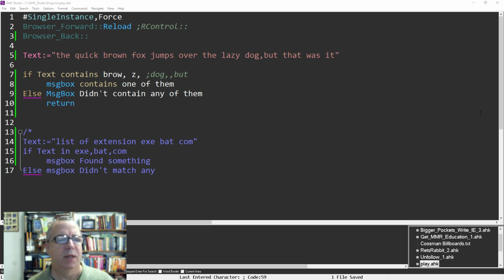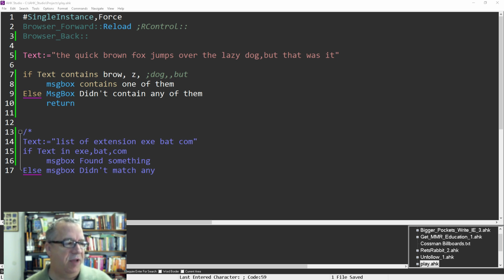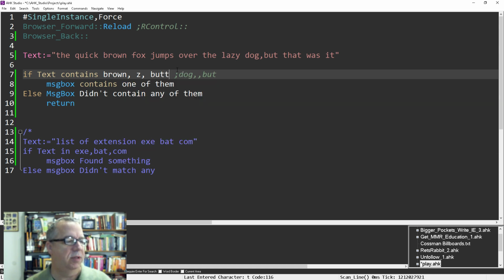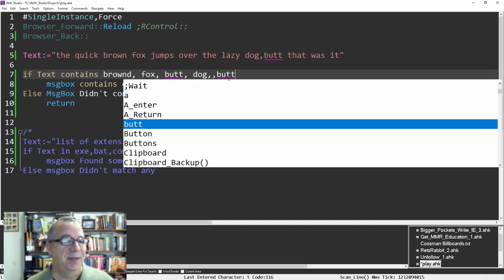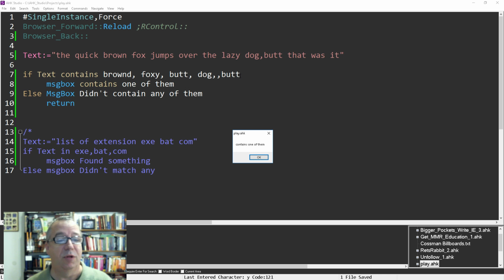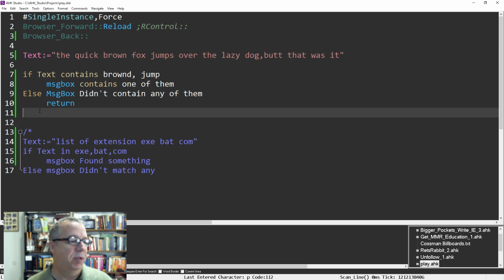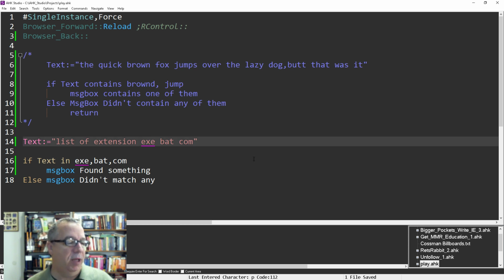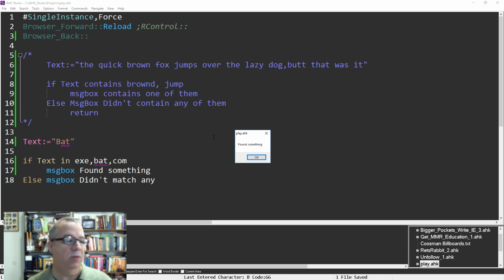Searching for the presence of a value in a string: AutoHotkey Contains & In commands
The other day I demonstrated how you could use a For Loop & search for the presence of multiple values in text

I had forgotten about the "contains" command built into AutoHotkey.  Here's a quick review of how the code works.  I also show how the "in" command works as well.